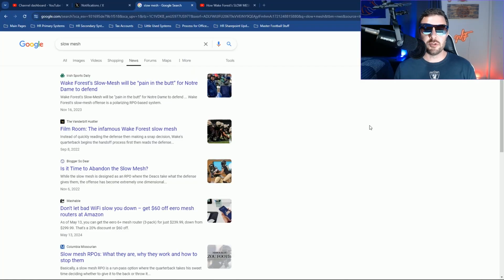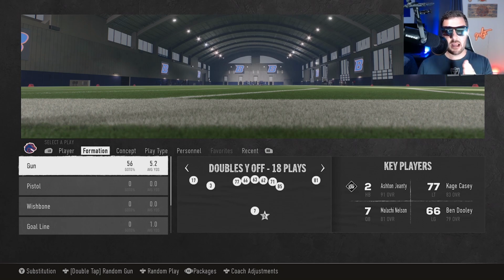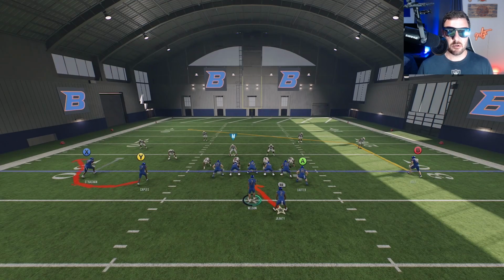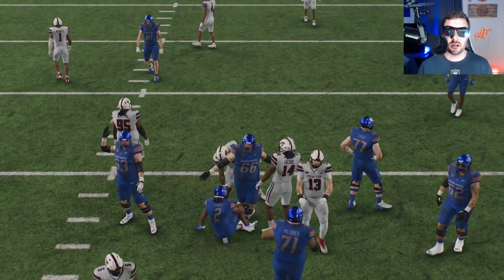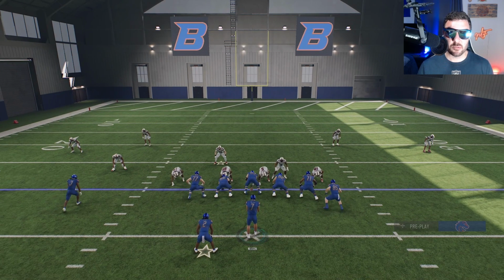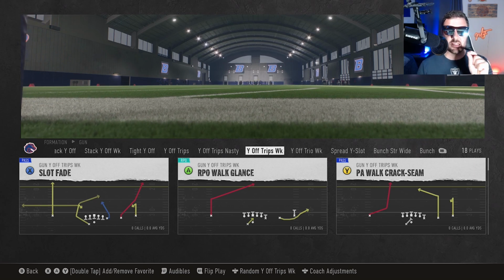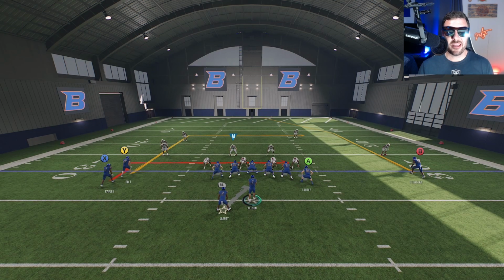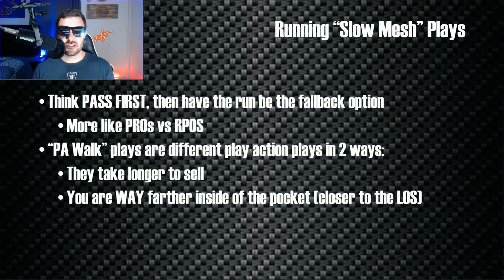How to use "Slow Mesh" plays in EA College Football 25!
My first "How-To" is on the infamous "Slow Mesh" from Dave Clawson at Wake Forest!

0:00 Intro
0:34 What is the "Slow Mesh"?
1:15 Shameless plug for breaking down the "Slow Mesh" :)
1:30 Setting the format for the video
1:51 How to run the "Slow Mesh" plays (aka "RPO Walk")
6:40 How to run "PA Walk" plays
9:00 Key items to remember for "RPO/PA Walk" plays
10:20 Outro (PLEASE LIKE, SHARE & SUBSCRIBE!)